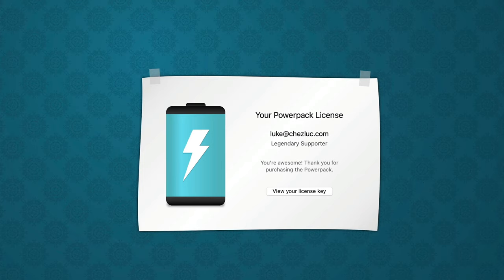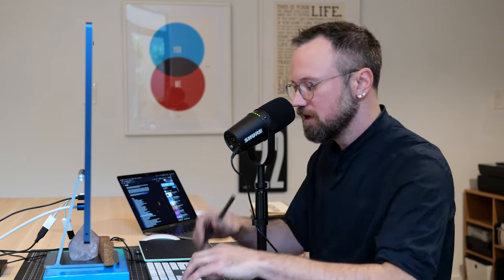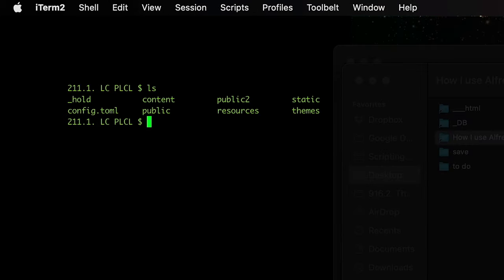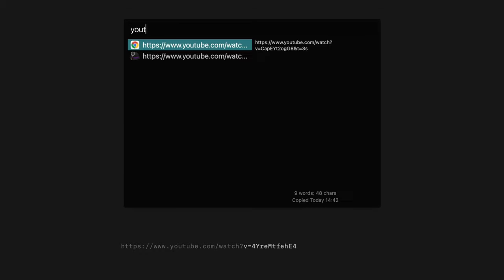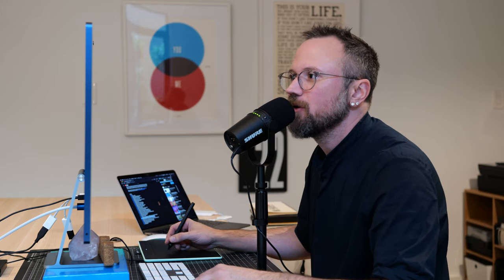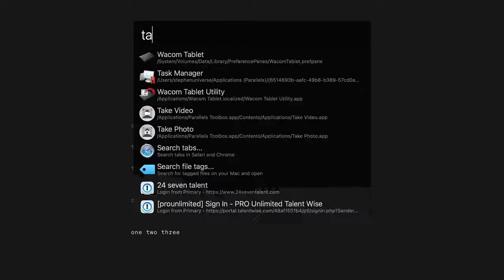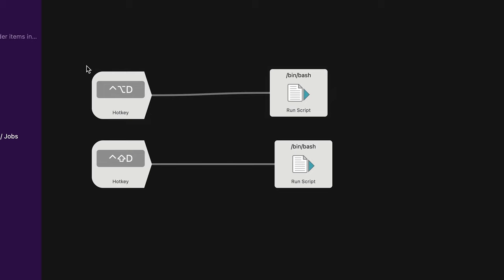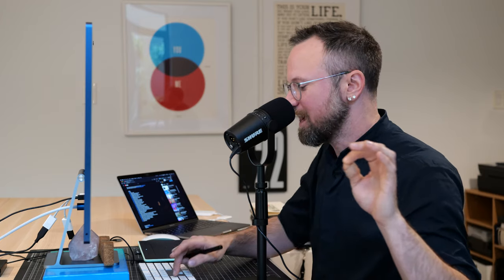How I use Alfred PowerPack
Here is the updated version of my Alfred Tutorial Showing my favorite features available with the Alfred PowerPack.

If you're interested in learning more or getting started, check it out
And for the links I mention in this video, go

Chapters

00:00 Intro
00:16 Activating the PowerPack
00:22 Removing Fallback Results
01:11 File Search Settings
01:25 Setting AppleScripts to run on enter
01:51 Universal Actions
02:39 Moving a file with Universal Actions
04:27 Attaching a file to an email with Universal Actions
04:45 Opening a folder path in Terminal
05:21 Clipboard History
06:43 Searching for Links in Clipboard History
07:44 Clipboard History Settings
08:06 Clipboard Merging
09:12 Creating a Custom Workflow / Keyboard Shortcut to Finder
11:07 Sync Alfred Preferences over Dropbox
11:41 My Favorite Workflows
11:55 Giphy Workflow
12:12 AirDrop Workflow
12:20 Open Tabs
13:03 Magic One Two Punch (Copying File Paths)
14:32 Reveal/Open Last Item on Desktop/Downloads Folder
16:27 Timezone Workflow
16:56 1Password Functionality
17:33 Outro